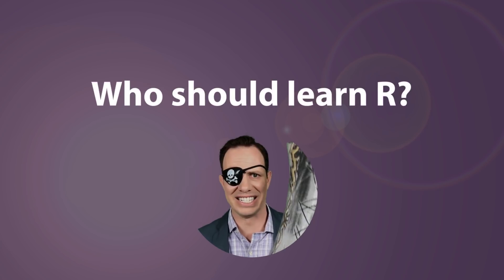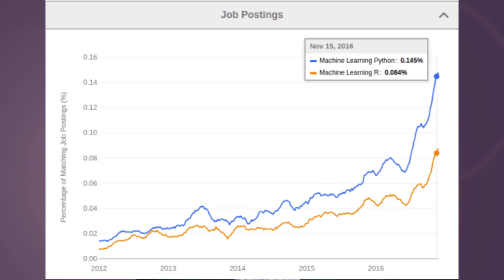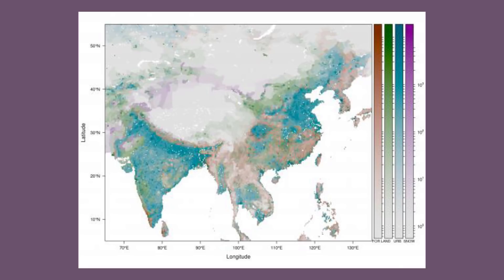Is R the best language for data science jobs? (2018)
If you want to get a job in data science, but don’t know where to start, one of the first decisions to make is what languages or programs to learn.  There are dozens, if not hundreds of options, but how do you pick the one that is right for you?  Is R the best language for you to learn if you want to find a job in data science?
There are several things to consider; how prevalent is this language in the jobs or industries you are targeting?  How versatile is the program?  How easy is it to learn and to practice using without having a job already?  In this video I discuss all of those considerations and help you determine if you should learn R to help you find a job.
If you are looking to get a job in analytics, I highly recommend reading our guide to finding a job in analytics.
The code that made the map I showed in the video is available at r bloggers